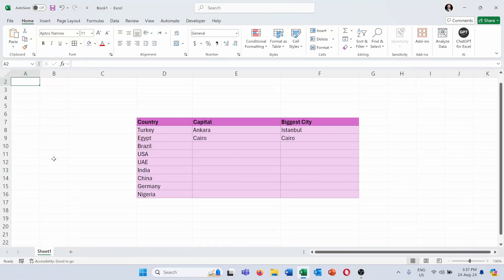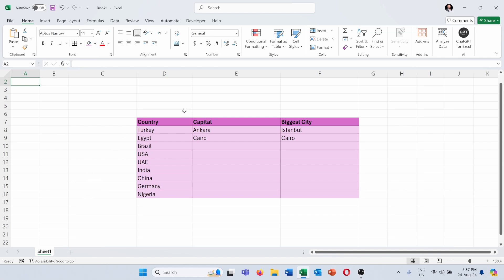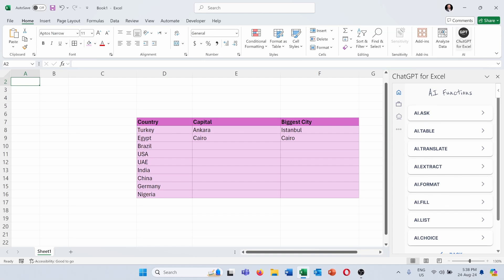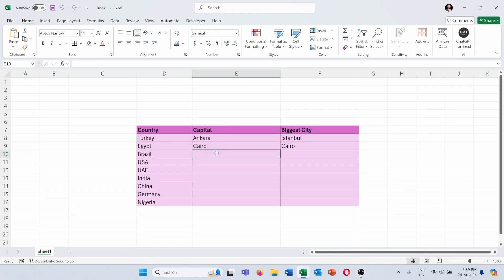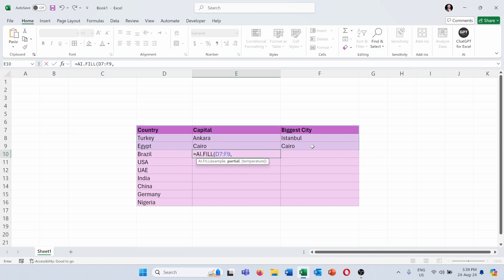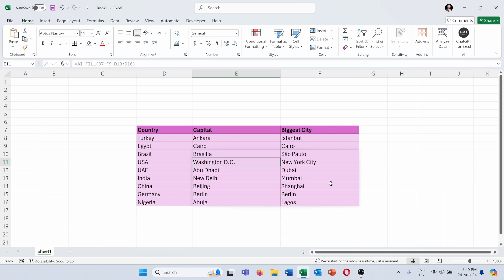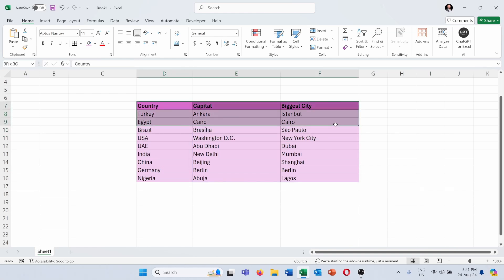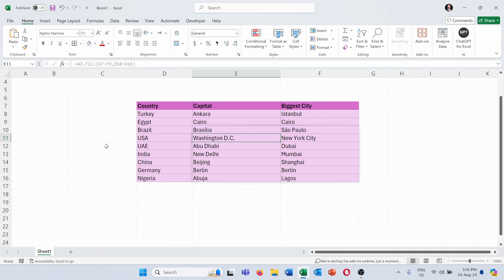AI.FILL Function Explained: 10X Productivity in Excel with AI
In this video I will show you how you can use the AI.FILL function in Excel, a game-changing tool that leverages artificial intelligence to automate data filling. Whether you're handling large datasets or want to enhance your Excel skills, this tutorial will show you how to use AI.FILL to save time and boost efficiency. We'll cover practical examples and tips to help you get the most out of this feature. Perfect for Excel users of all levels.

"House of Style''
Jay Man - OurMusicBox